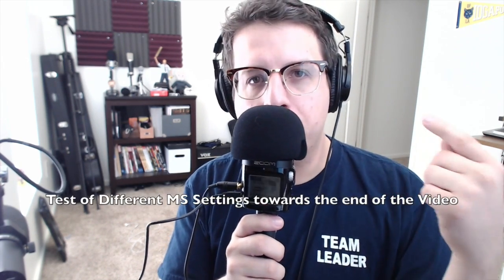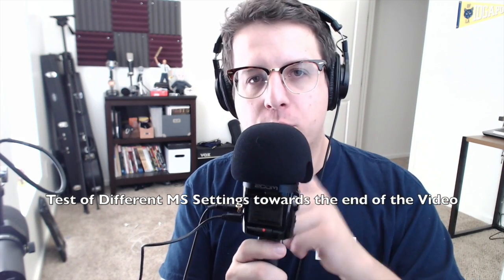Zoom h2n Podcast Mic Review & Test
Zoom h2n Microphone Review & Test. I test out the different microphone settings as well to show you how they sound. This is one of the best mics to start your podcast with.